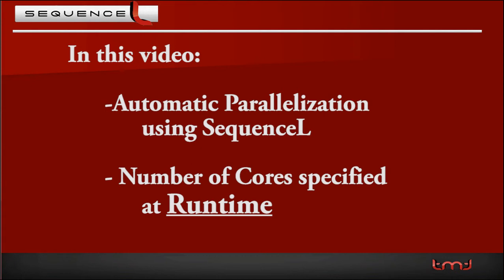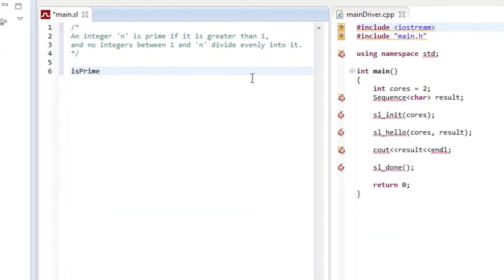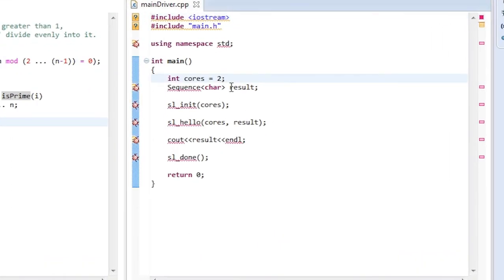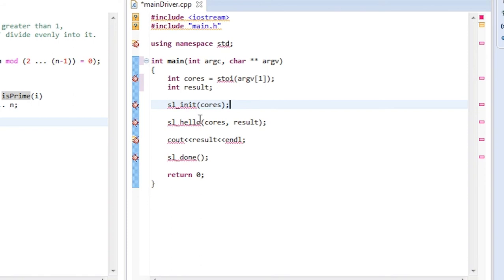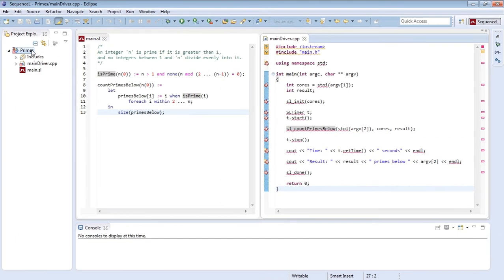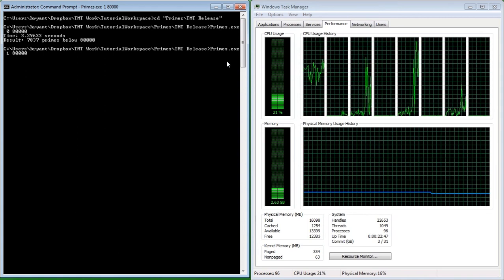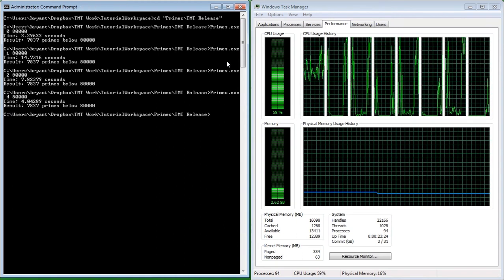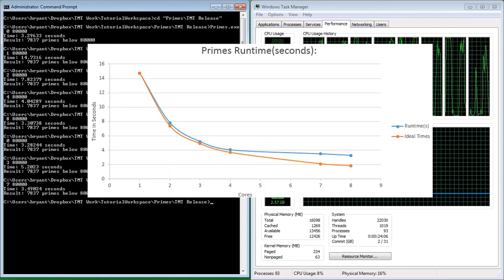TMT SequenceL Auto-Parallelization Example using Prime Number Function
Short video showing the power of TMT SequenceL to self-parallelize a well-known function, prime numbers, and control how many processor cores it executes on at runtime.